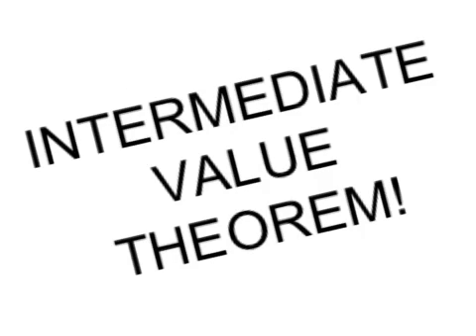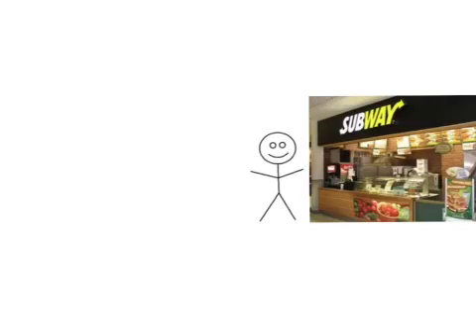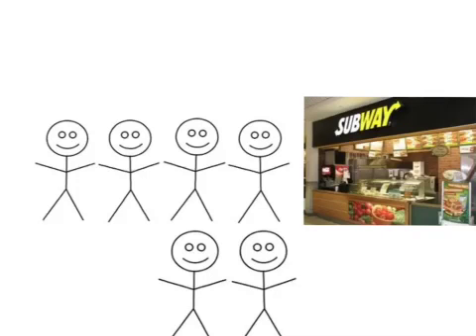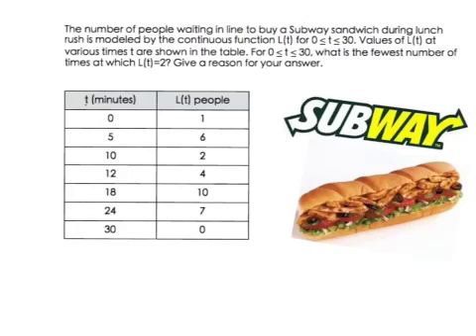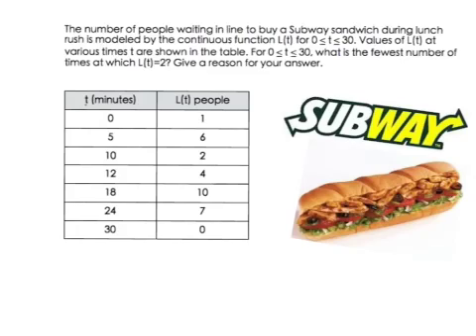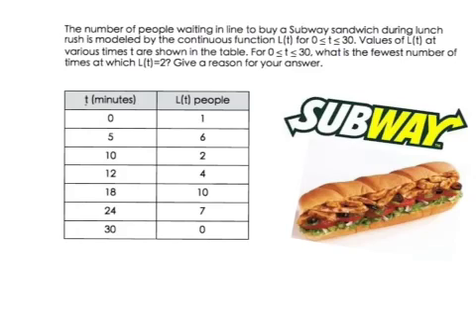Brenda Rodriguez IVT